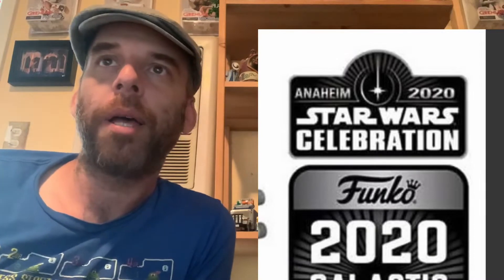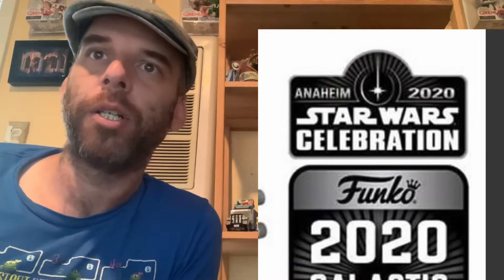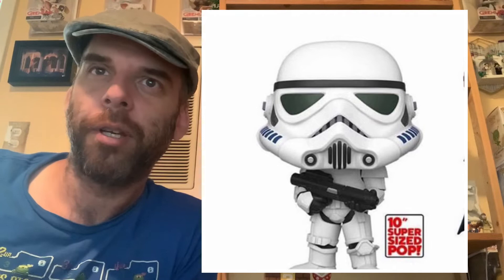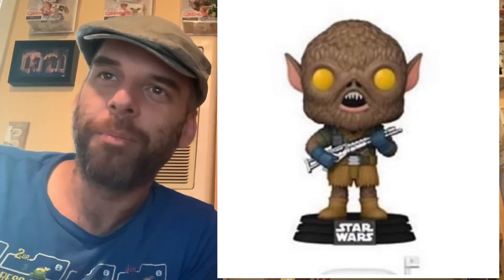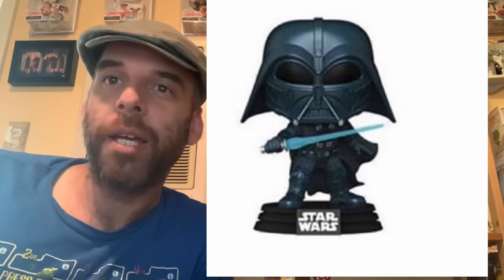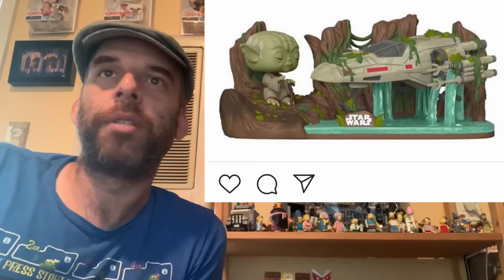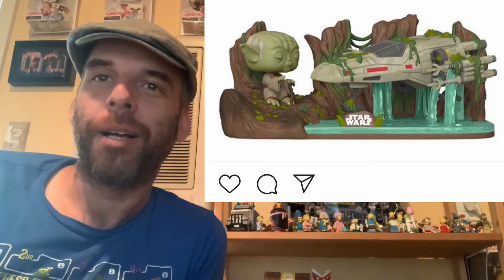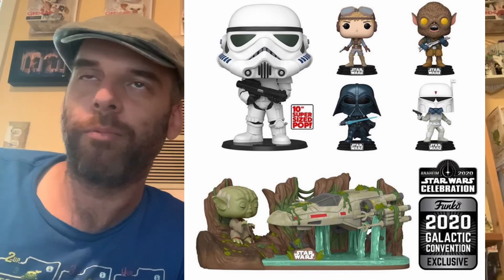Funko Star Wars 2020 celebration galactic exclusives announced!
Buy, you will